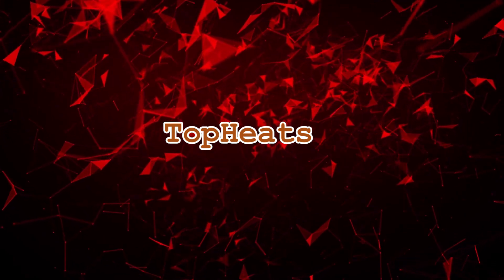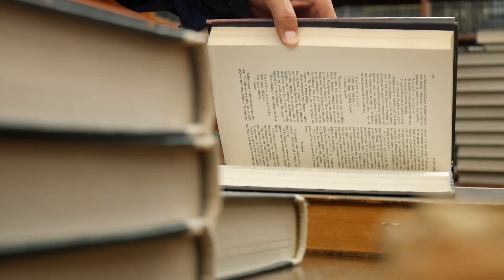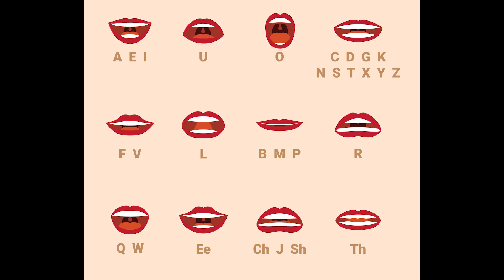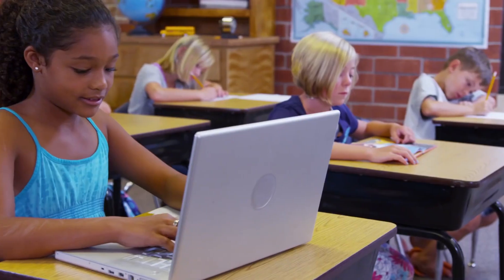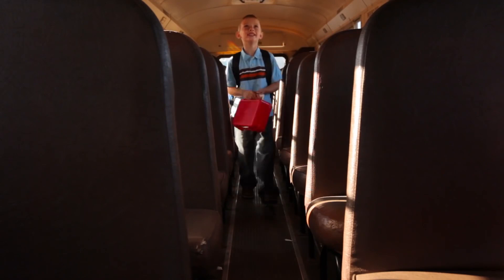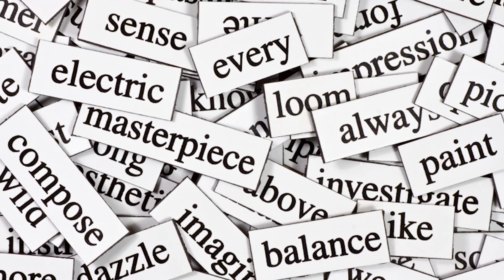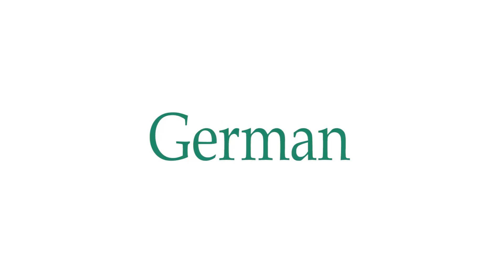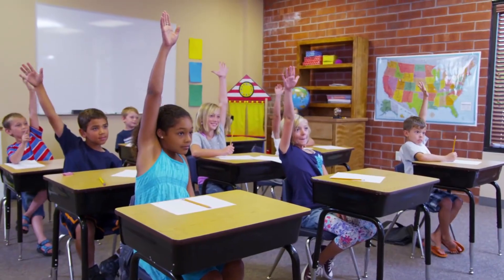Why Are There Silent Letters In English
We finally broke the mystery the useless letters used in English words.